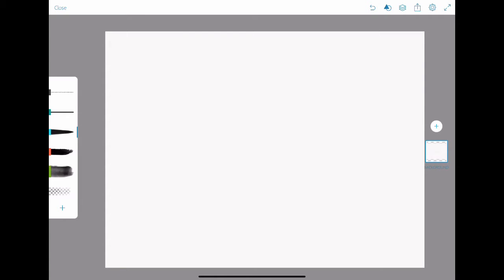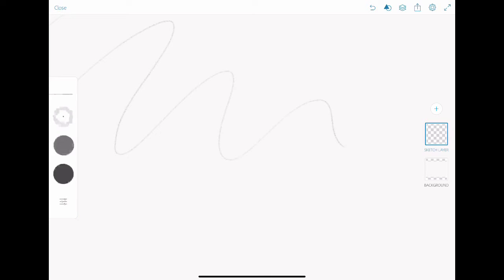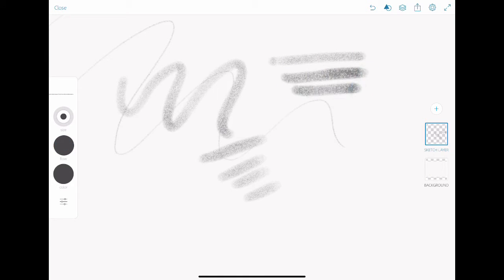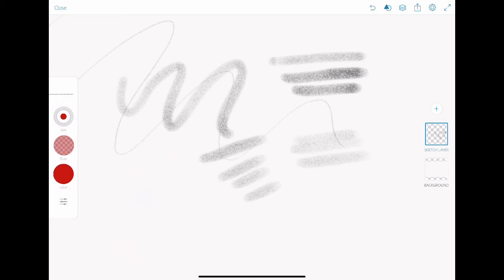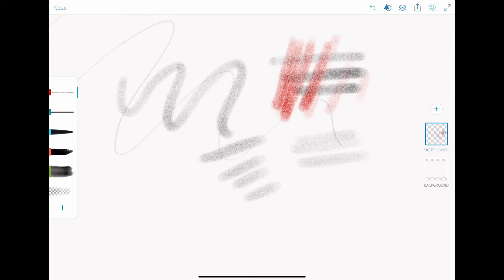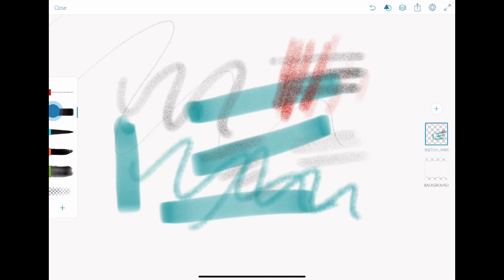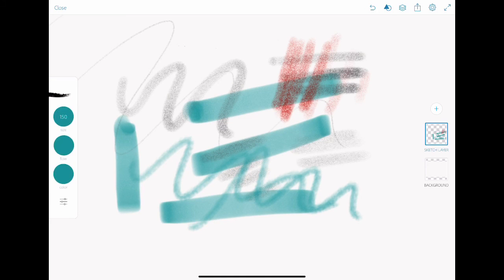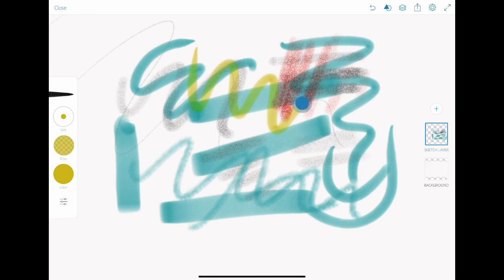Brush Variety in Sketch